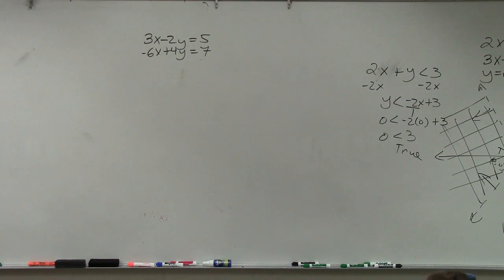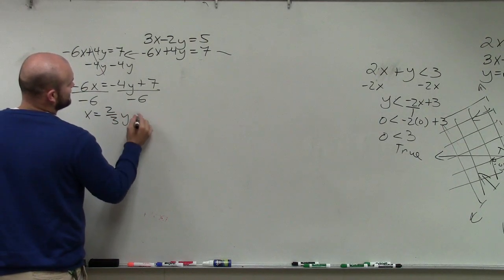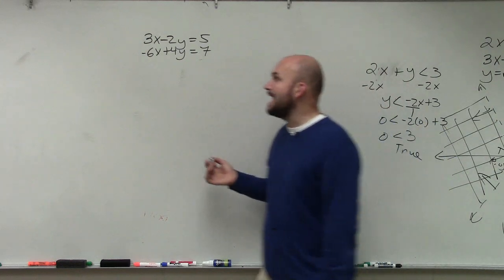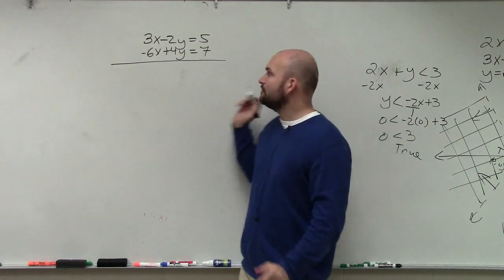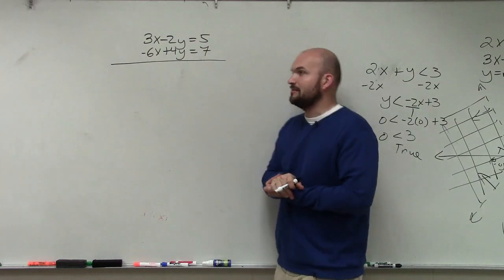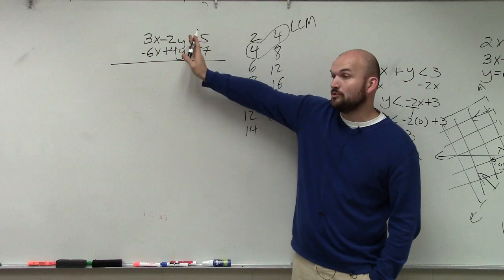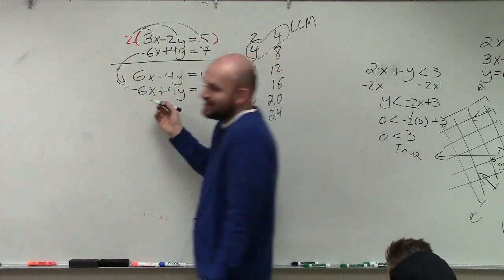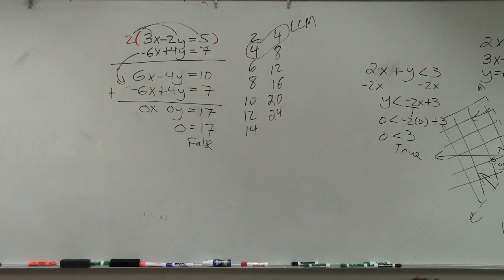How to Use One Multiplier to Solve a System of Equations by Elimination